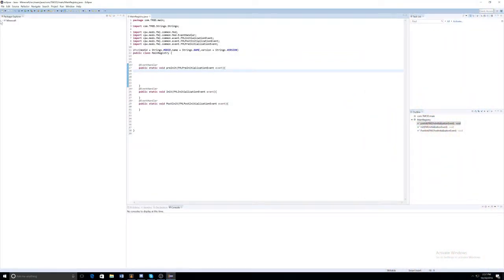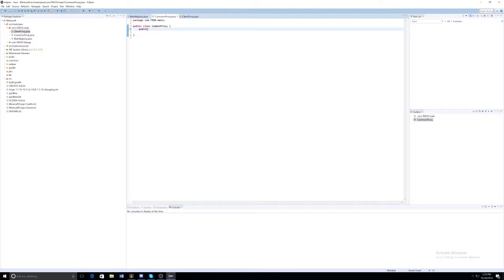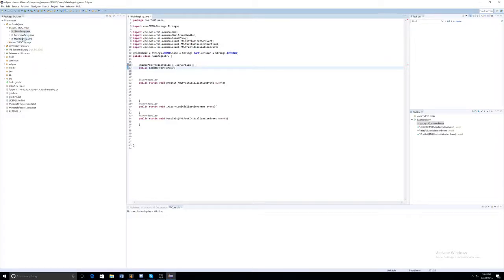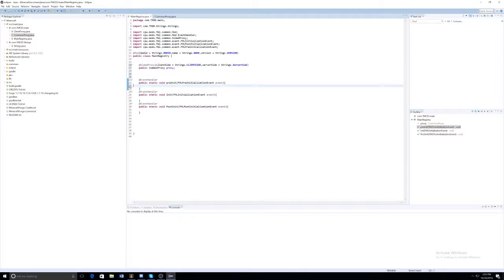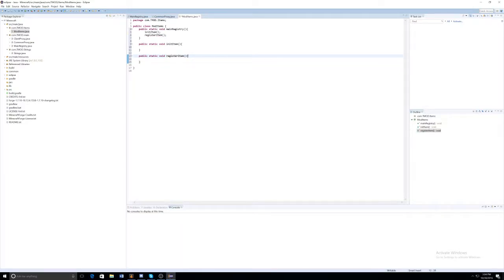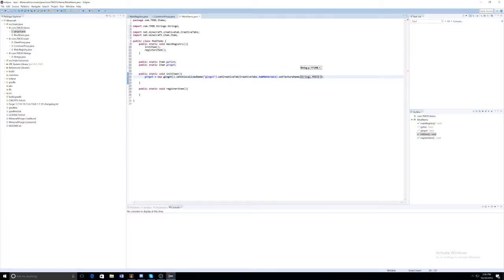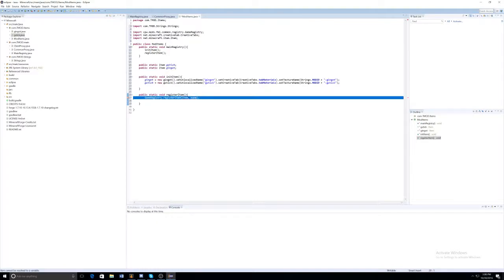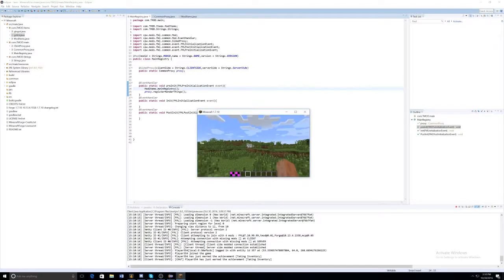Minecraft making a mod forge 1.7.10 pt 3(Adding Items(textures/names in different video))